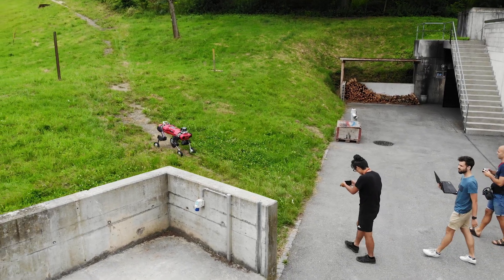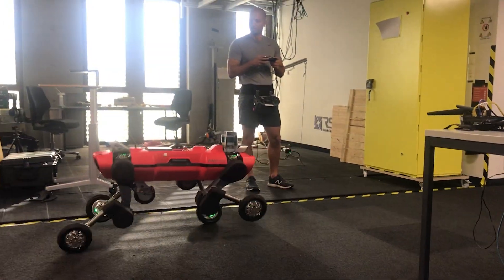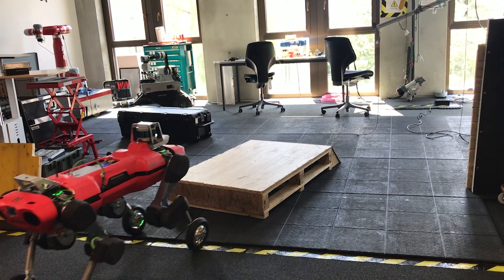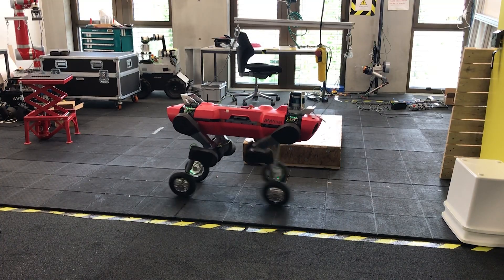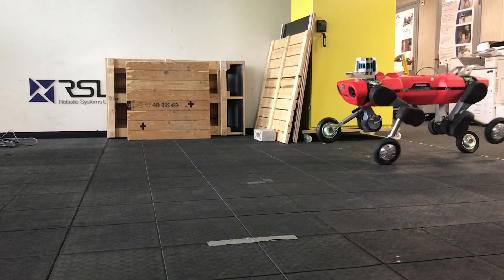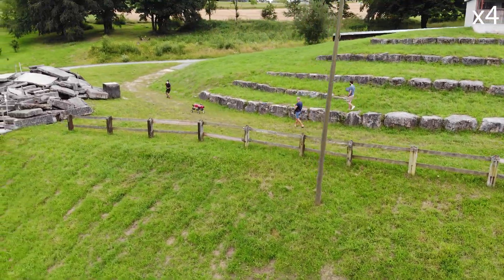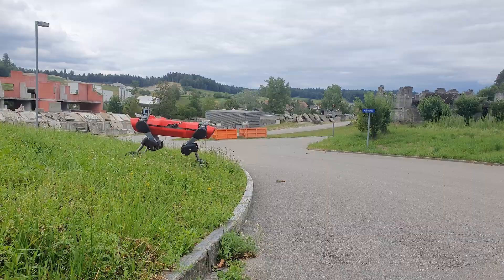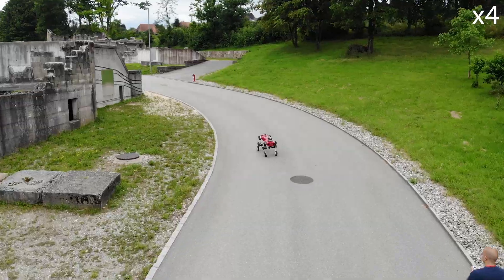Whole-Body MPC and Online Gait Sequence Generation for Wheeled-Legged Robots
Our roller-walking robot ANYmal equipped with actuated wheels performs hybrid locomotion in challenging environments.

Accepted for the 2021 IEEE/RSJ International Conference on Intelligent Robots and Systems (IROS) in Prague, Czech Republic:

This work was supported in part by armasuisse W&T, the Swiss National Science Foundation (SNF) through the National Centres of Competence in Research Robotics (NCCR Robotics) and Digital Fabrication (NCCR dfab). Besides, it has been conducted as part of ANYmal Research, a community to advance legged robotics.